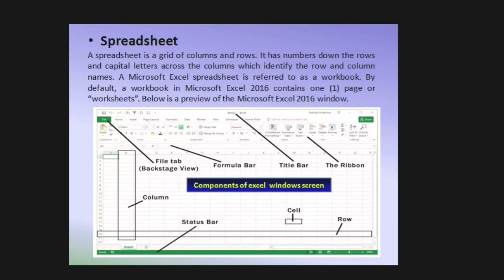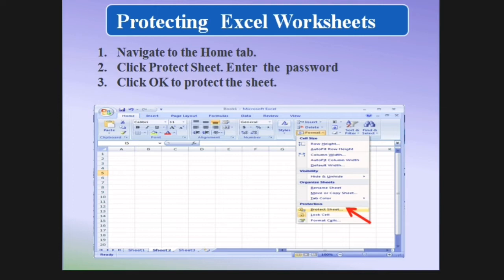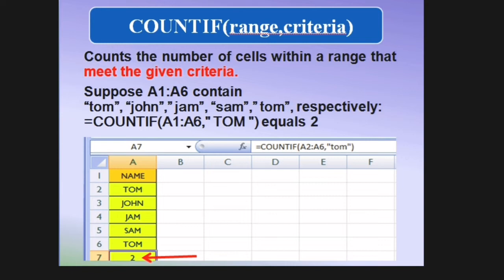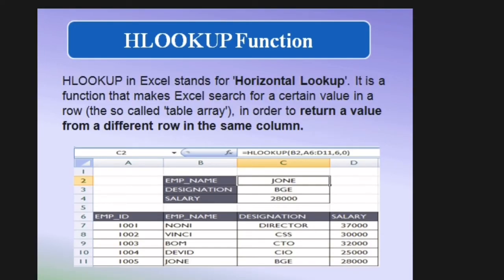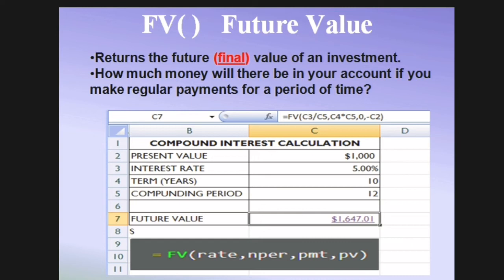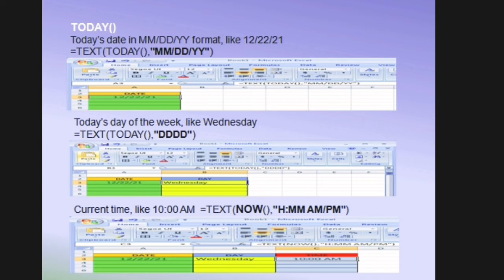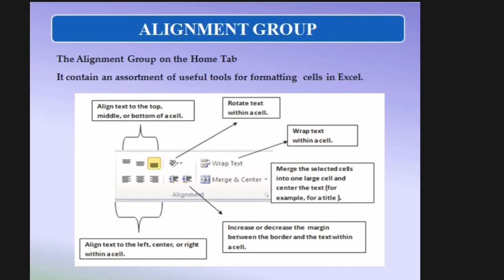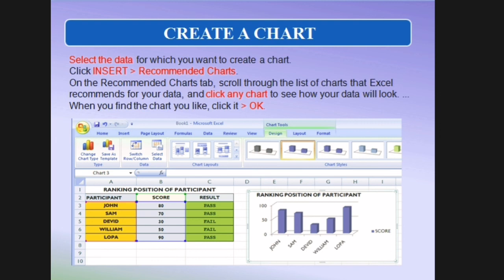Ms-Excel tutorial, Excel Complete Course for beginners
Excel tutorial class, Expert tutorial class,  Full Ms-Excel function based tutorial,